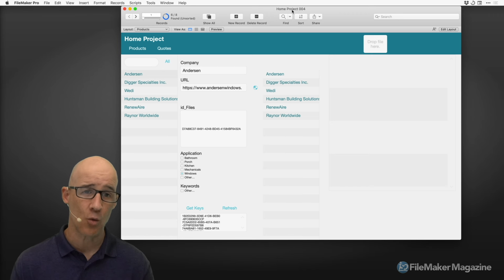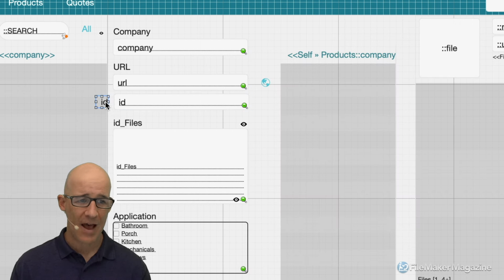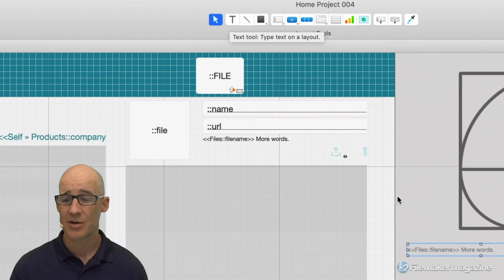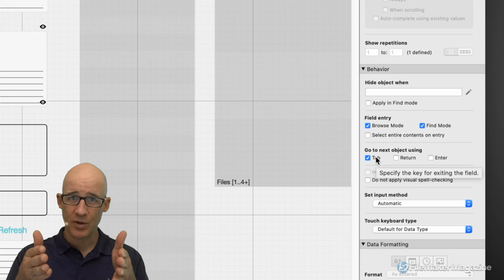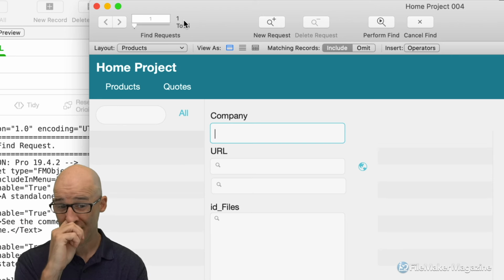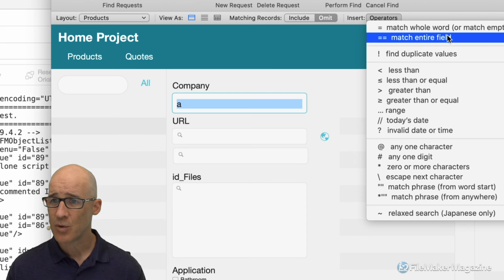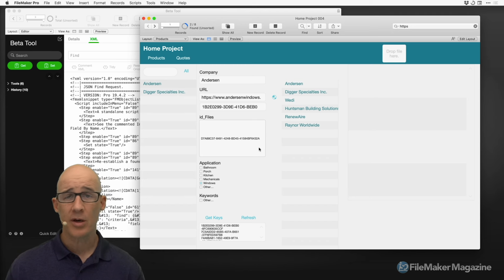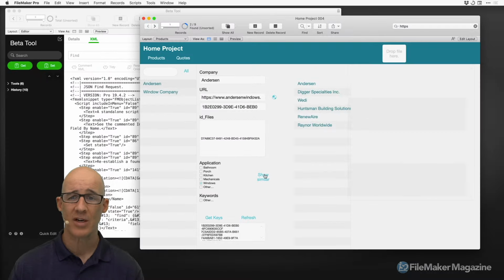Mastering FileMaker’s Find Mode